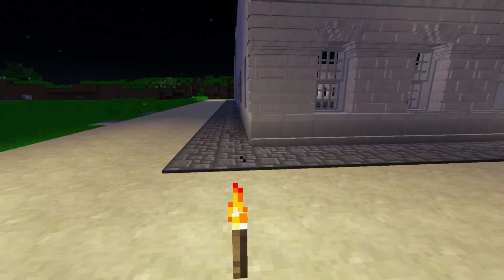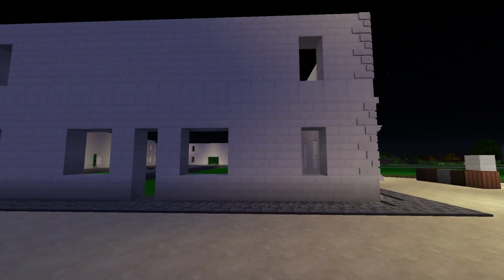Minecraft Extreme Detail Builds | Old Royal Naval Academy Greenwich | Update 1 | Modded Minecraft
Playing Minecraft FTB Revelation on Twitch streams, and I have taken to extreme detail builds! In this first progress update video I show off the base build of the Old Royal Naval Academy in Greenwich, London. This building will be the first of four or five buildings to make up this set, resulting in a fully detailed recreation of the original buildings, to as close a scale as possible, relying heavily on the Chisel mod, the Chisel and Bits mod, and the extra materials that are found on various mods!